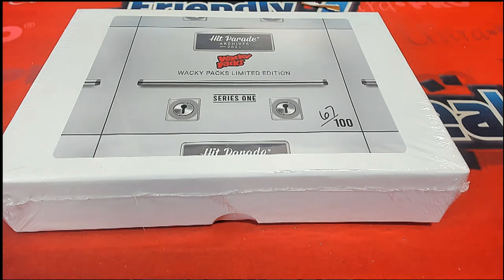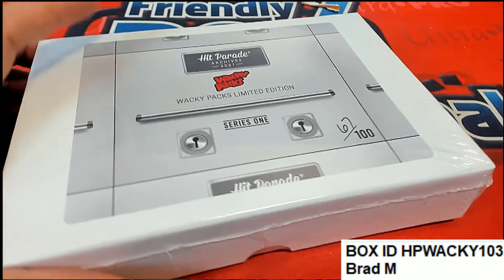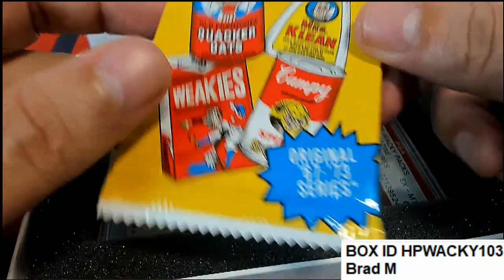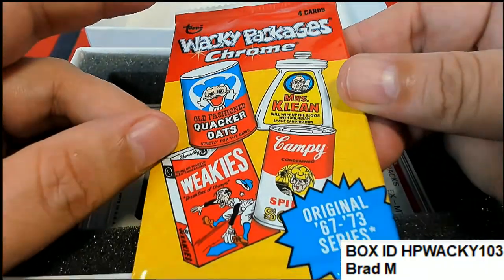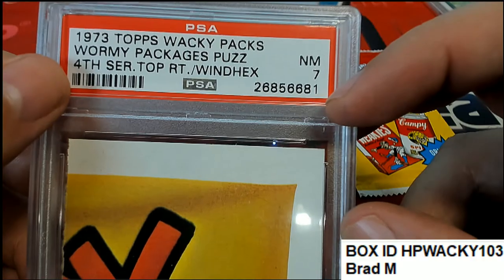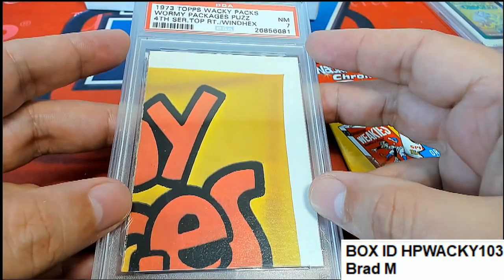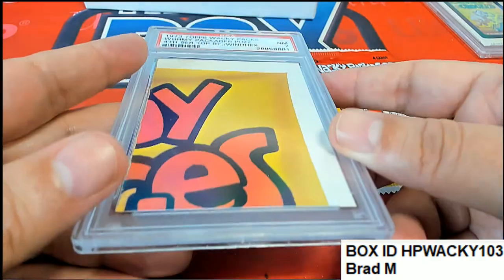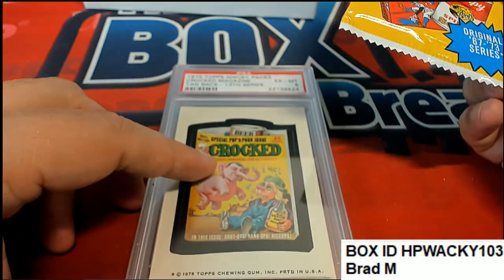2021 Hit Parade Wacky Packs Limited Edition Series 1 HPWACKY103